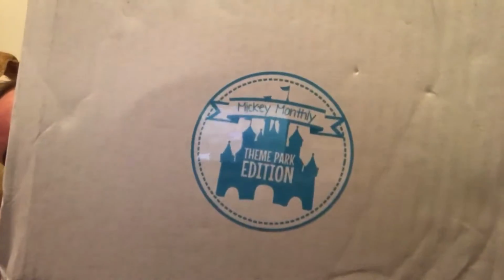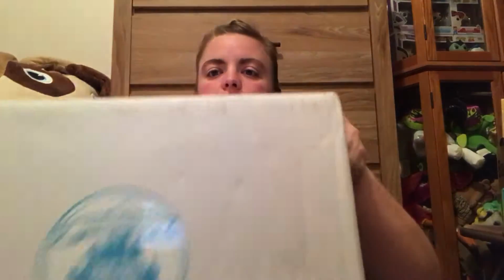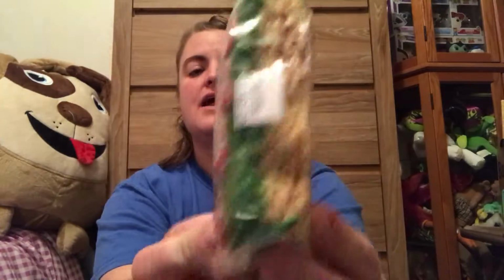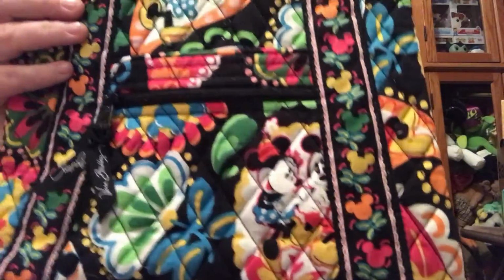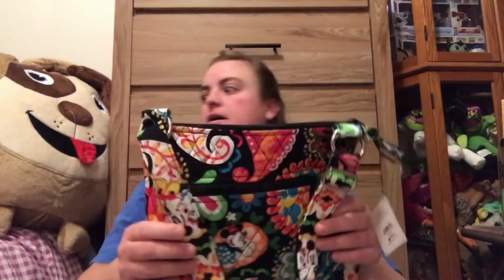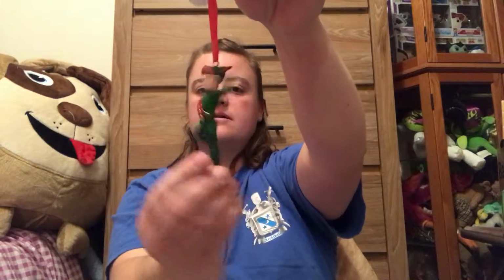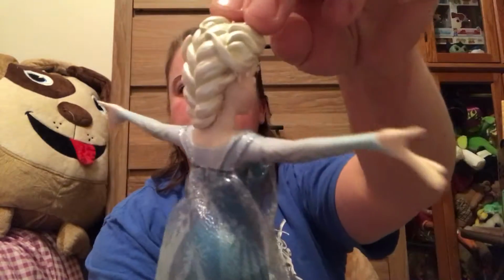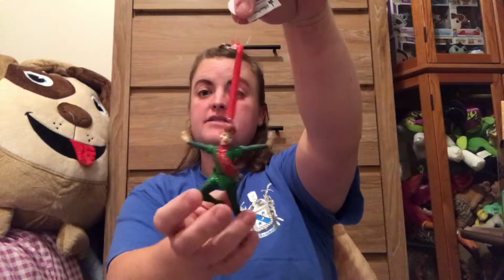Unboxing the Mickey Monthly Theme Park Edition -Jumbo size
Opening of a Mickey monthly theme park addition jumbo size.